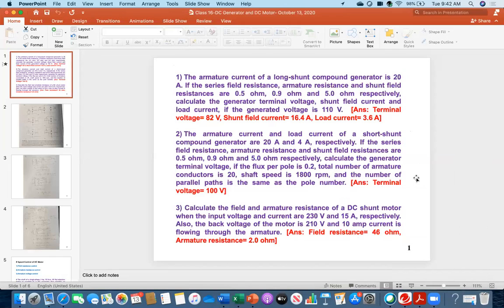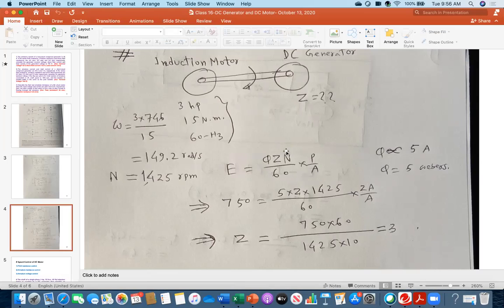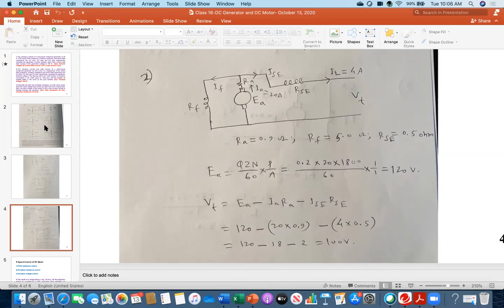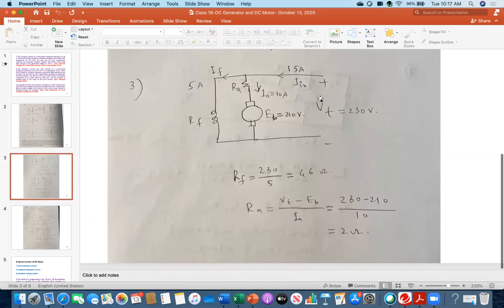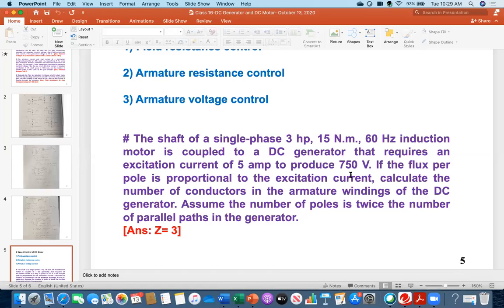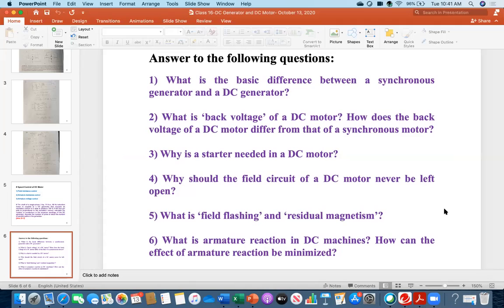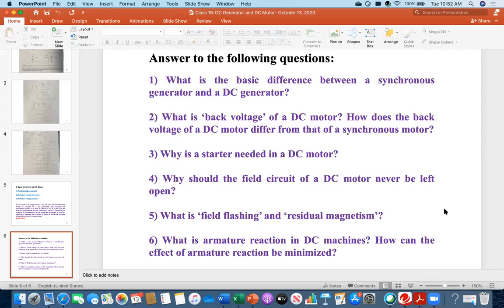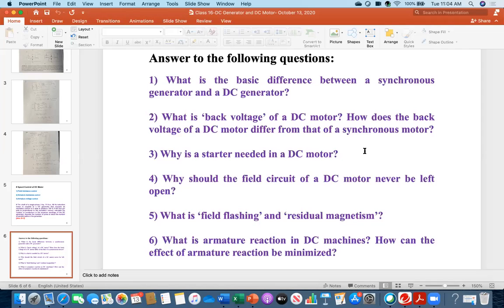Class Lecture 16 October 13, 2020